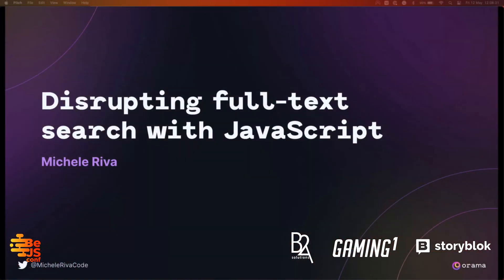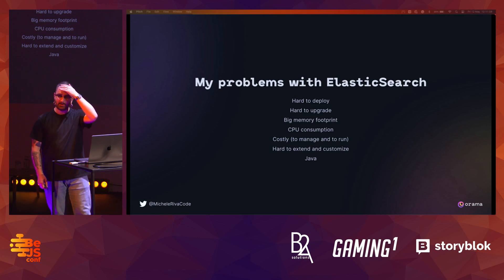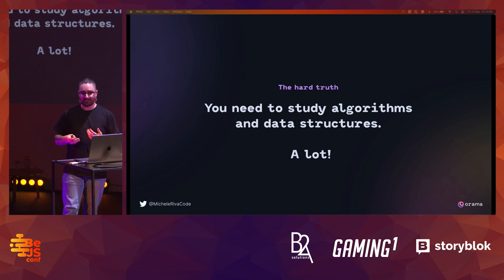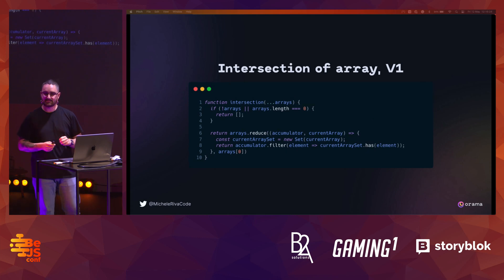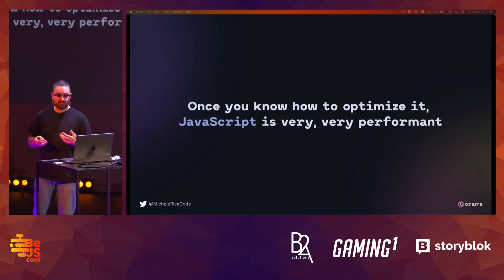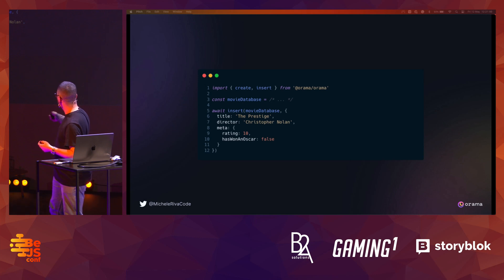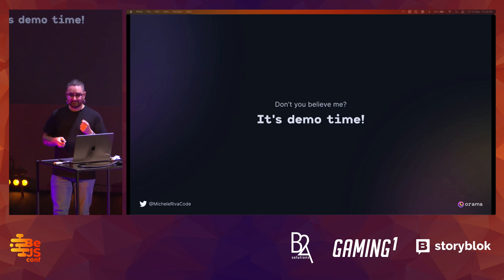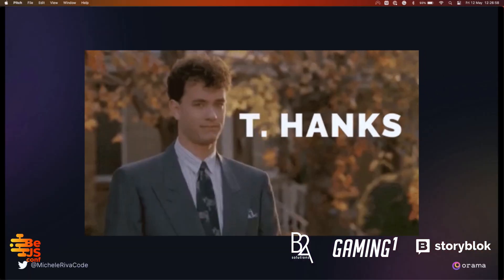Michele Riva - Disrupting Full Text Search Industry With JavaScript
How can a JavaScript-based search engine retrieve millions of records in a matter of microseconds? Why is JavaScript the right language to implement a true isomorphic application to be deployed everywhere, from mobile applications to edge networks? In this talk, we will see how Orama, a full-text search engine written in JavaScript, is challenging the search industry with an incredible combination of performance and developer experience.